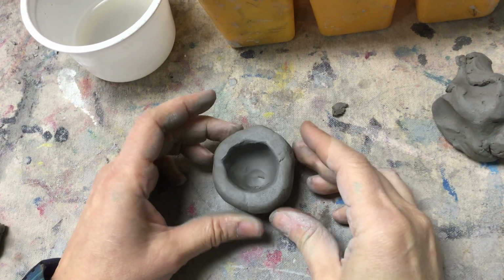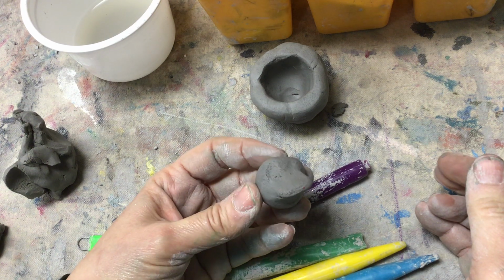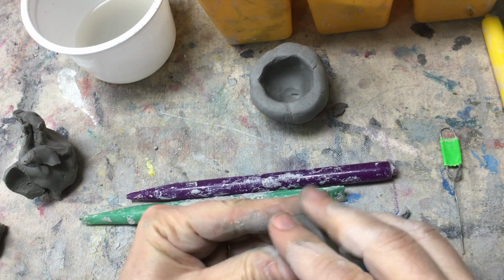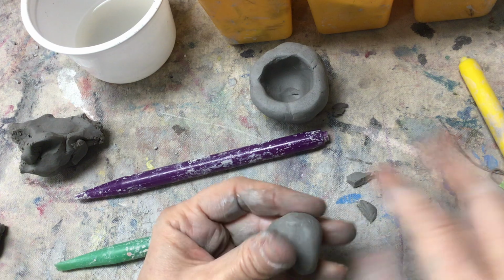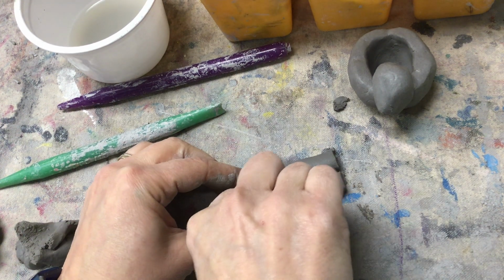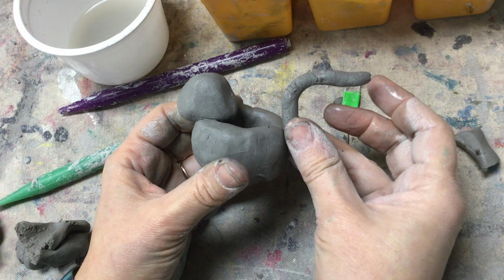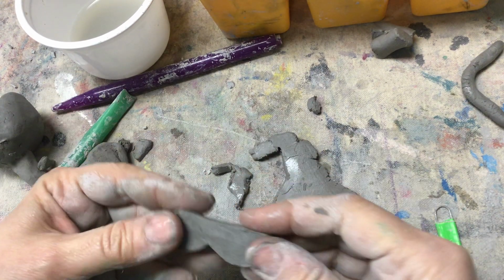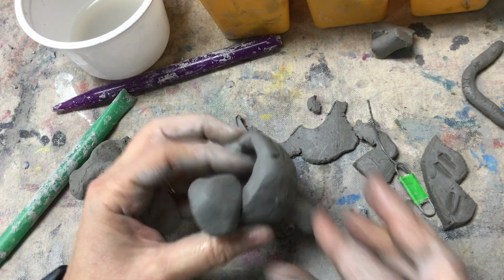Animal Pinch Pot parts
For elementary-aged students. How to create and add animal parts to a clay pinch pot.